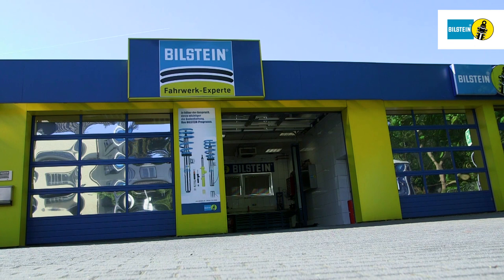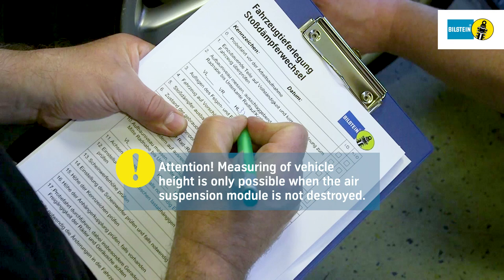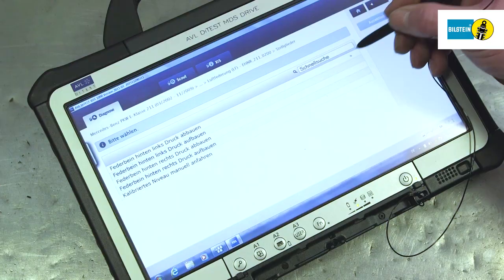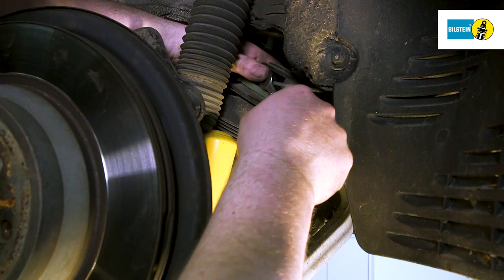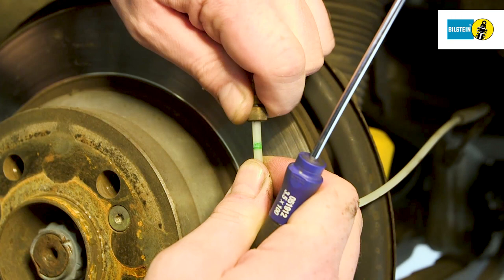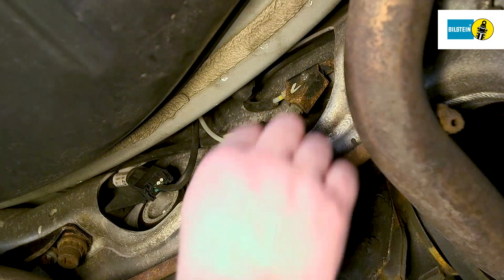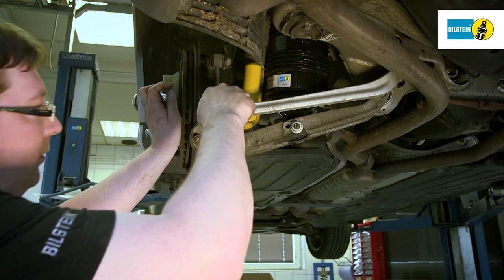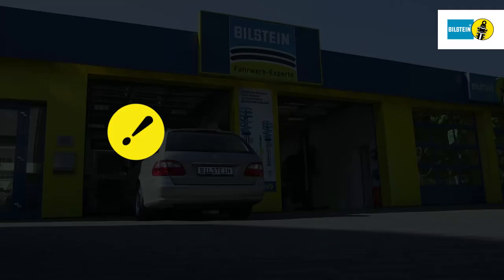BILSTEIN Installation instructions B3 air spring MB E-Class S211 without Airmatic – rear axle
Preserving the original driving behaviour should be the most important aspect when replacing suspension components. For the replacement of air springs there is no better than BILSTEIN.

The air spring replacement for your car.

The BILSTEIN B3 air spring provides a perfect driving experience under high load, due to the constant counter-pressure in the bellows of the air spring.  This is an optimum OE replacement for vehicles in which the air spring and shock absorber are installed as separate units.

• Uncompromising comfort and driving characteristics
• Rapid adjustment to road and driving conditions
• Constant damping power under any load
• High power reserves for maximum safety